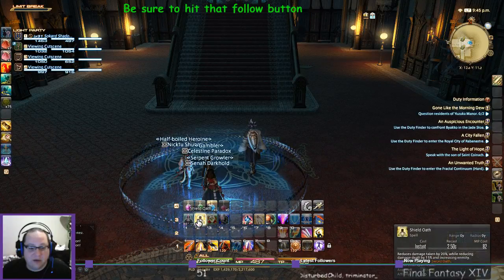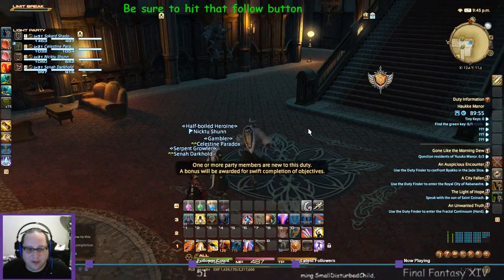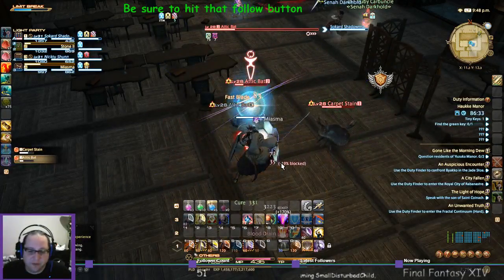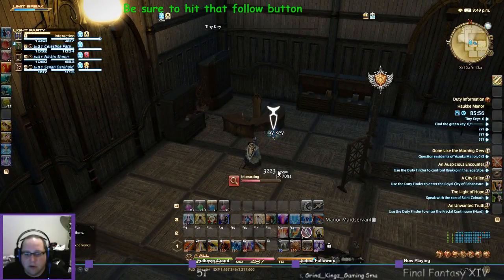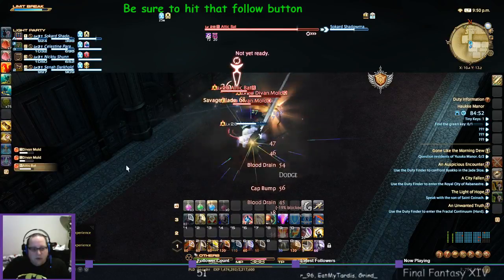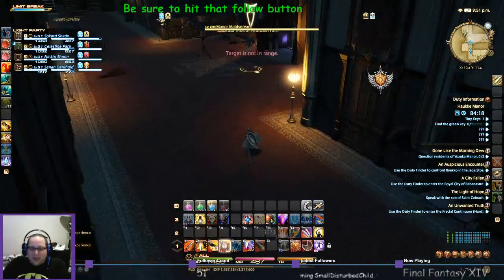Sword and Board...a Paladin's Tale leveling Day 9 part 7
Sword and Board...a Paladin's Tale leveling Day 9 part 7 of 7. Haukke Manor.